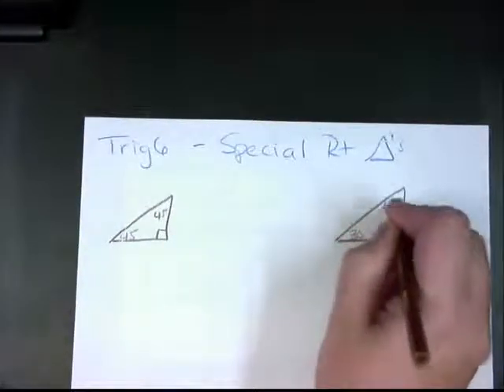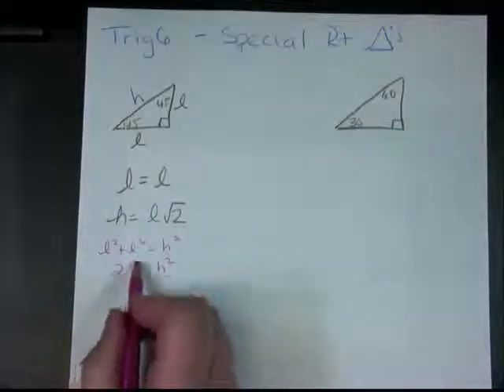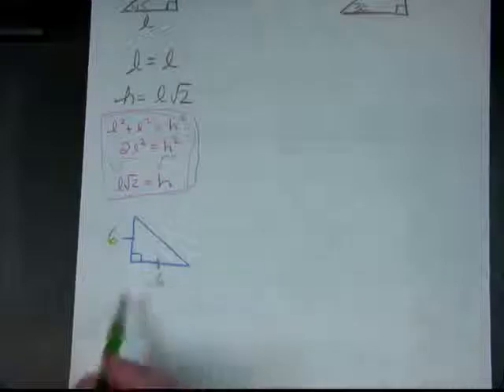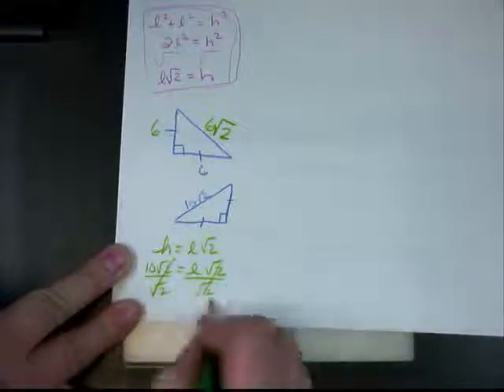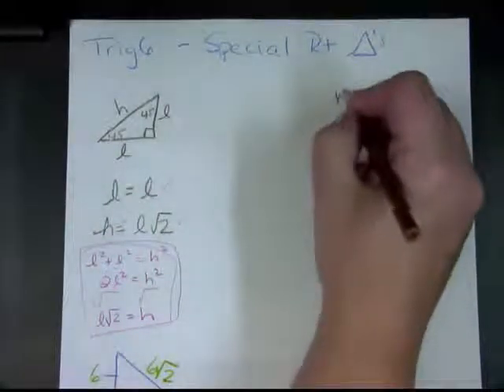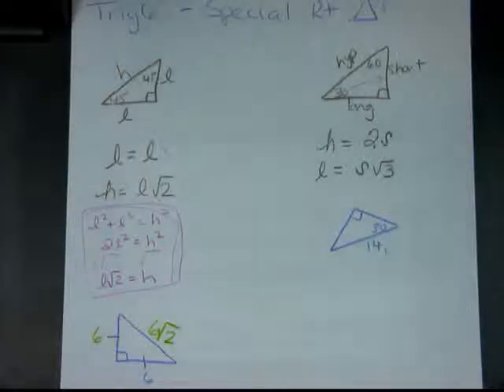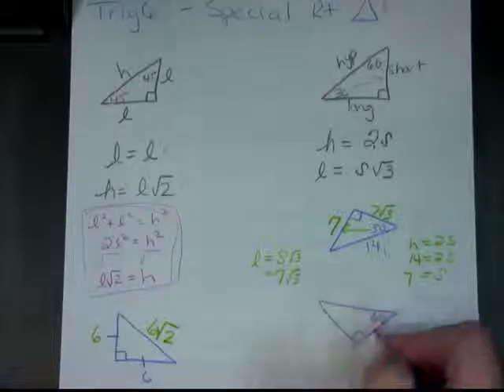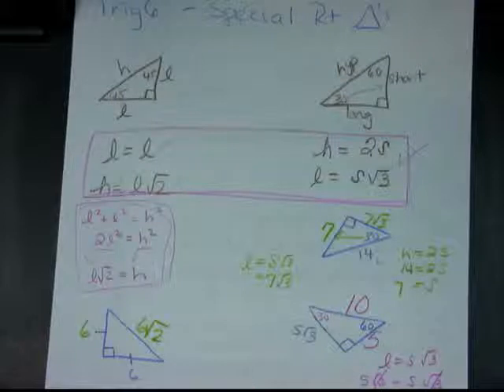trig 6 special triangles